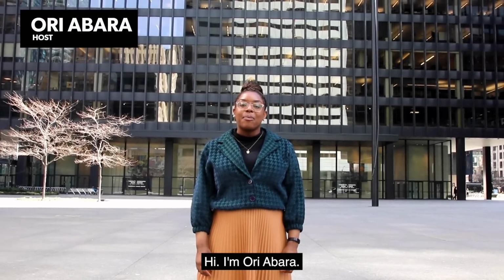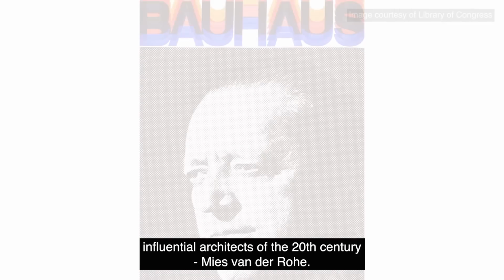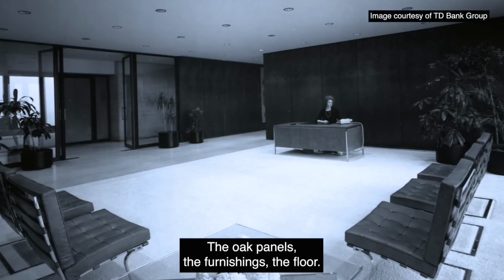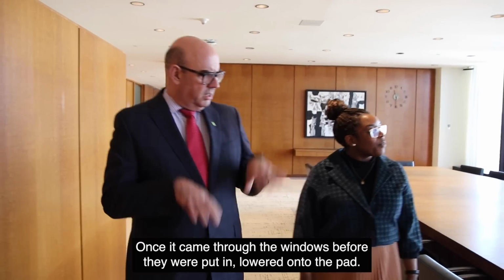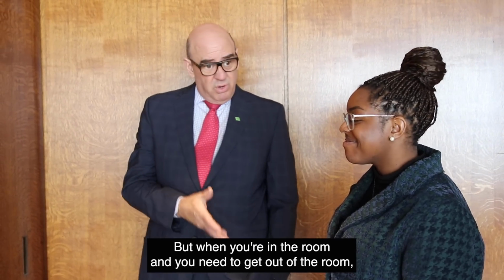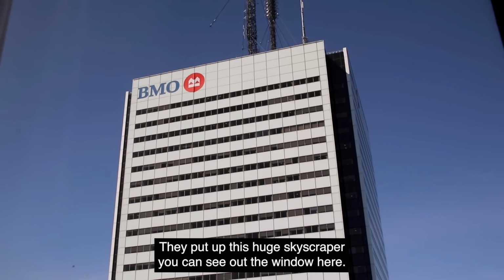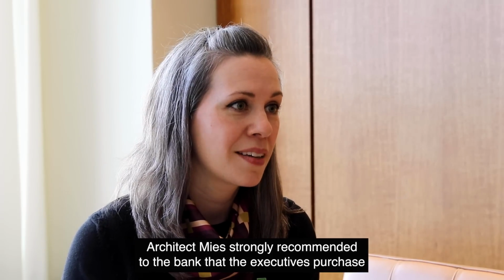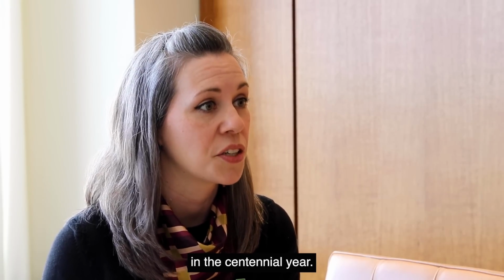Hidden design at TD Centre, Toronto's Mid-Century Modern masterpiece — Doors Open 2022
Join Heritage Toronto Emerging Historian Ori Abara as she explores the 54th Floor executive suite at TD Centre, a Mid-Century Modern architectural time capsule conserved since the 1960s by @TD and @Cadillac Fairview.